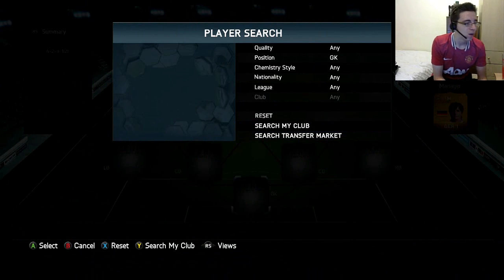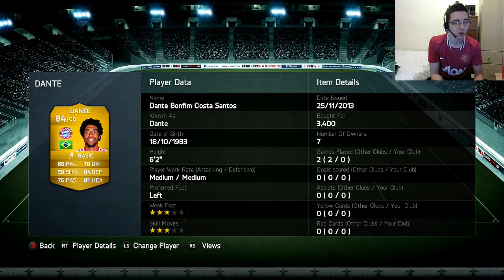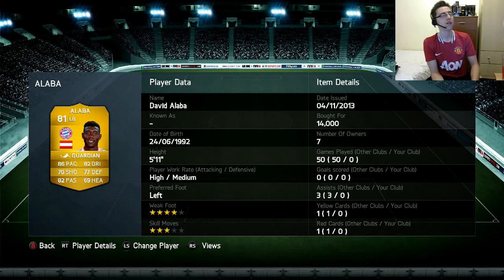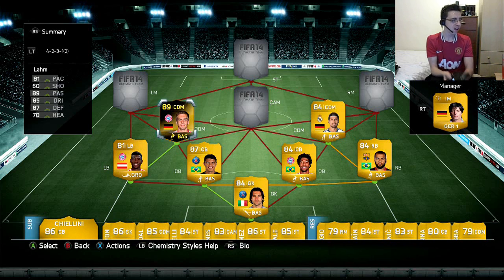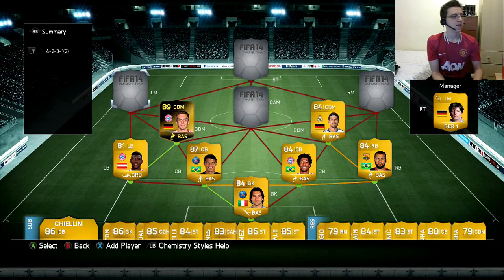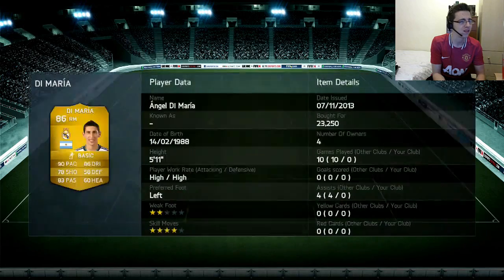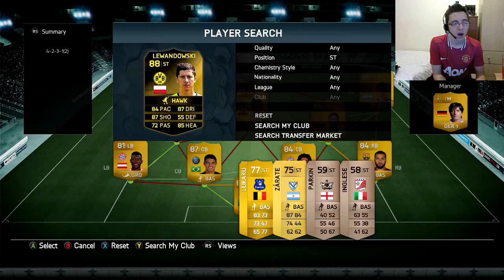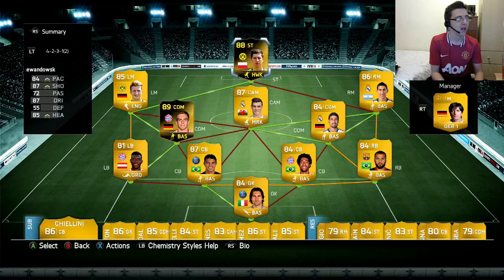NEARLY 2 MILLION COIN SQUAD W/ BALE AND SIF LEWANDOWSKI FIFA 14 ULTIMATE TEAM SQUAD BUILDER #2